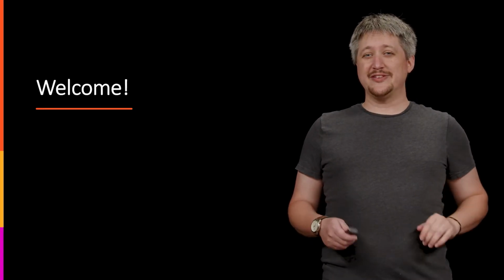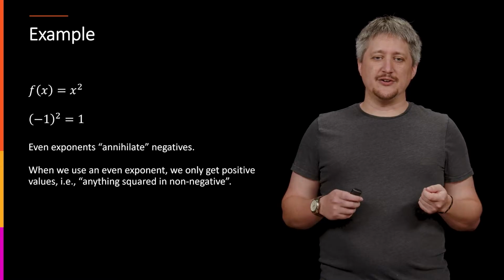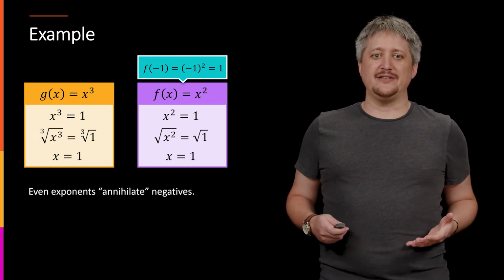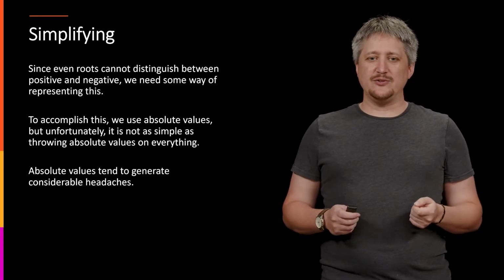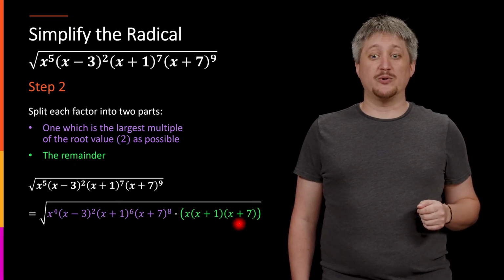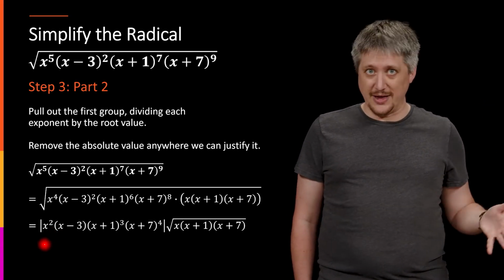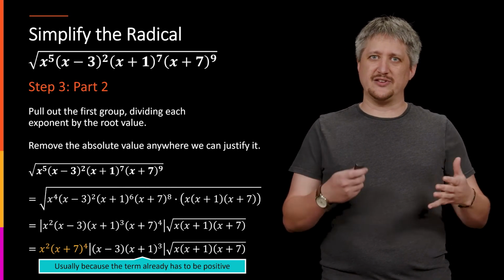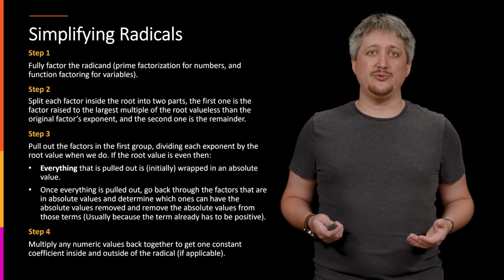Concept Video: Simplifying Radicals and Absolute Values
We discuss the missing caveat from the previous video - the extra step necessary when simplifying even root value algebraic radicals. This includes discussing when absolute values are (and aren't) necessary.